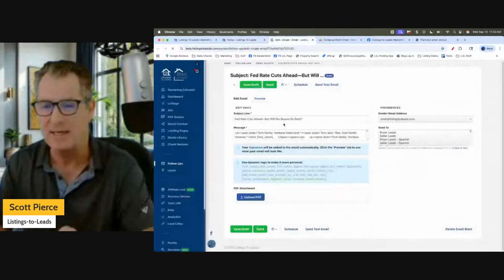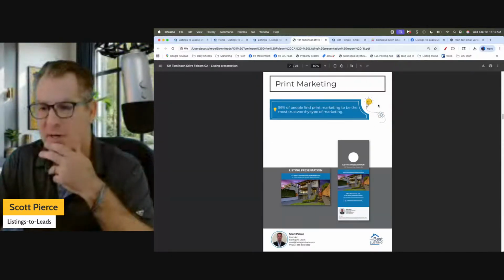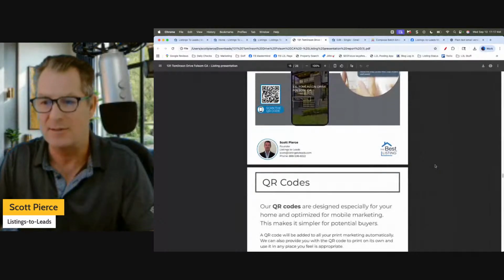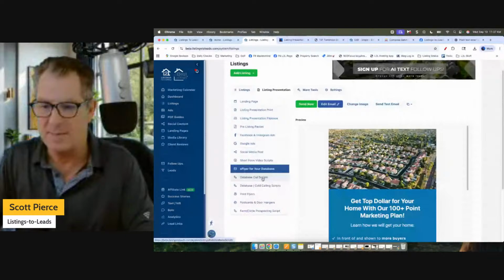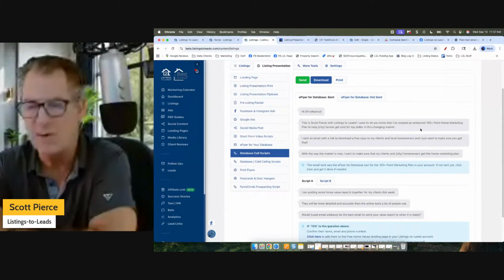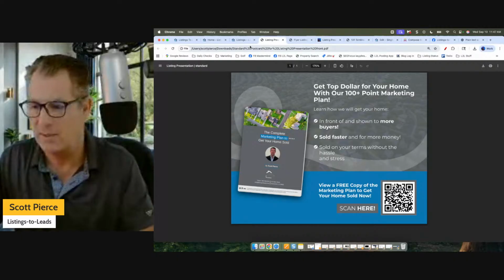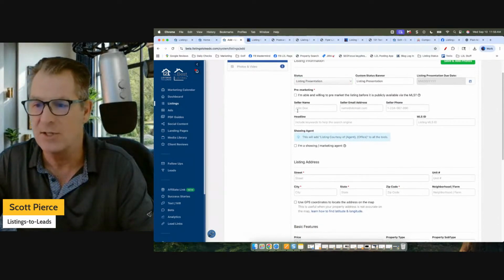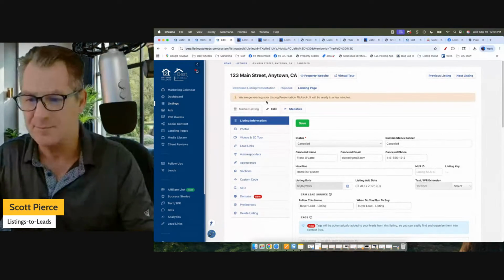Get More & Win More Listings with a Killer Listing Presentation!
Feel like your listing presentations aren’t closing enough deals?

Let’s change that.

Join our exclusive webinar to master the art of the marketing plan that gets more listing agreements signed at your listing presentation!

And sometimes even BEFORE the listing presentation!

In this competitive market, convincing homeowners to list with you is tough.

In this webinar, we’ll show you how to prepare the 100+ Point Home Marketing Plan customized to THEIR HOME in just a few minutes!

We’ll teach you how to connect with sellers and turn leads into listings through social media, database outreach, and farm/circle prospecting.

What You’ll Learn:

Designing social media campaigns that engage homeowners who are thinking about selling

Crafting database emails to re-engage cold leads with your presentation’s value

Using farm/circle prospecting scripts that spark conversations in your local market

Creating short-form videos for platforms like TikTok and Instagram, highlighting your marketing plan to attract sellers

Techniques to build trust, address objections, and close listing agreements with confidence

Real estate agents eager to win more seller listings
Brokers and team leaders looking to scale their teams’ success
Real Estate Pros ready to dominate with a Voss-inspired listing presentation